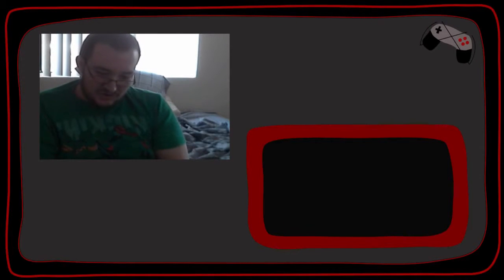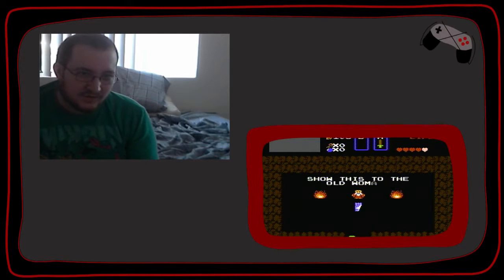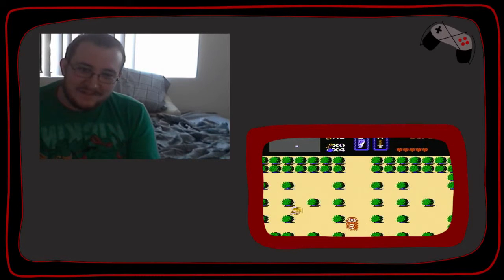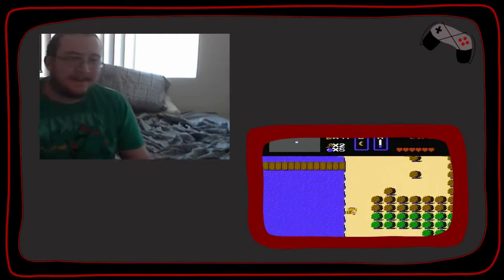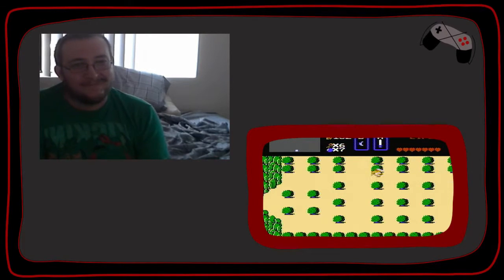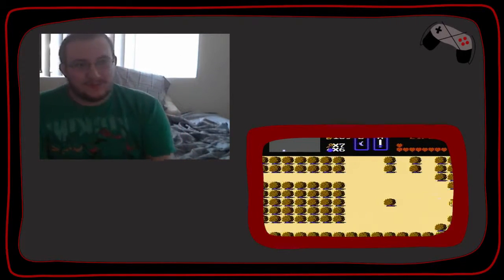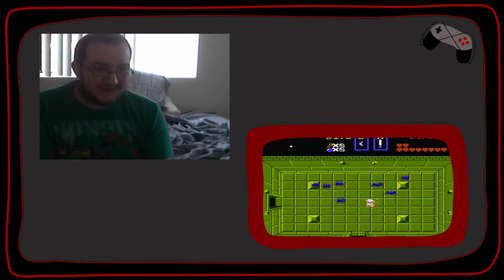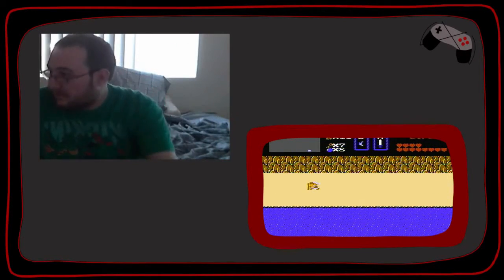The Legend of Zelda Part 1 - Nintendo Weekend with RetroIndieGamer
Greetings, everyone. RetroIndieGamer here with some of the original Legend of Zelda for the NES.

Want to see me go over a certain game?

and on Twitter @retroindiegames